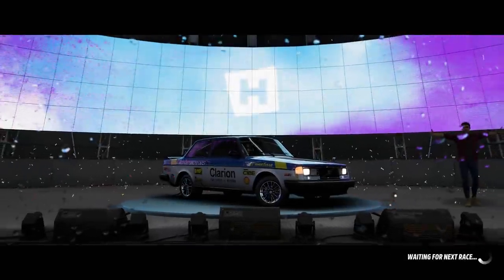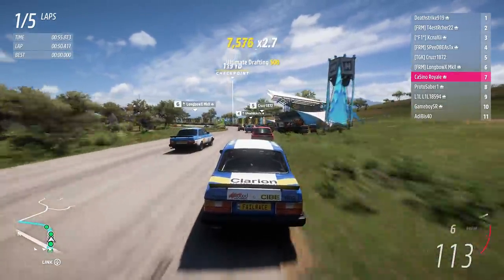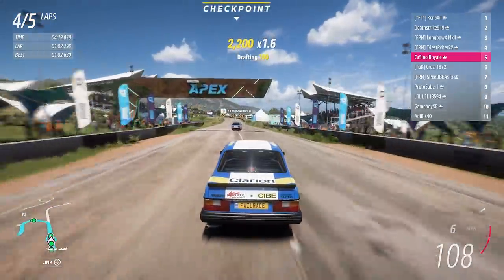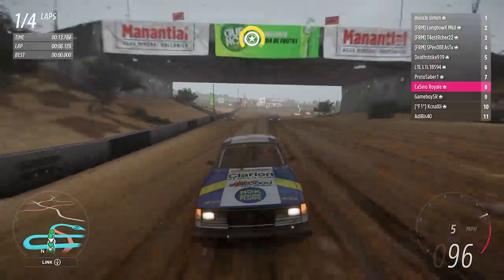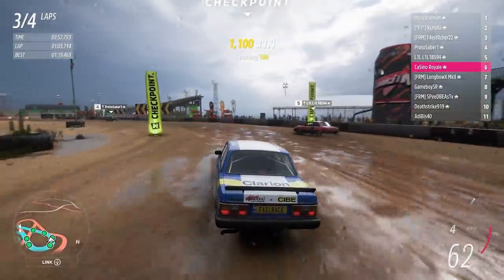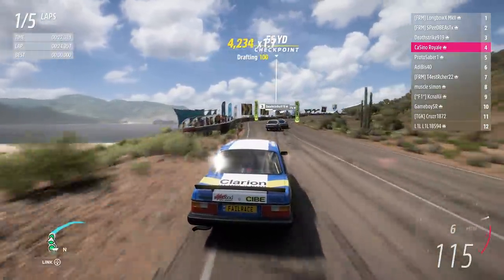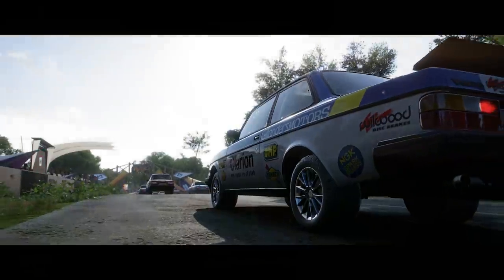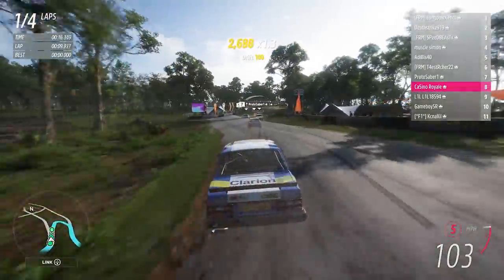Forza Horizon 5 - Battle Of The Turbo Bricks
We have a one make race event for you today on Forza Horizon 5, where we all are racing volvo 242 turbo's. However the choice of upgrades was open to built the vehicles to B Class so still some options for the drivers.